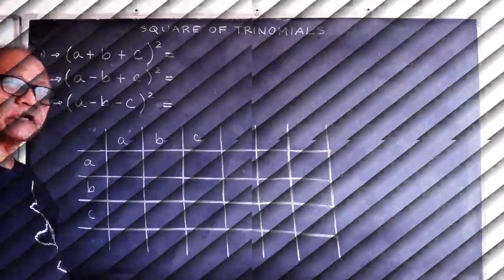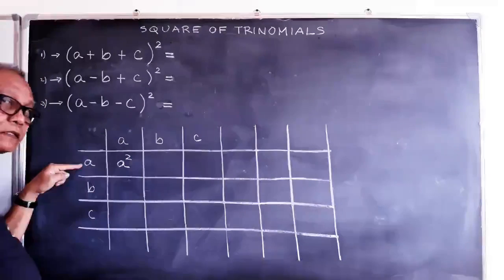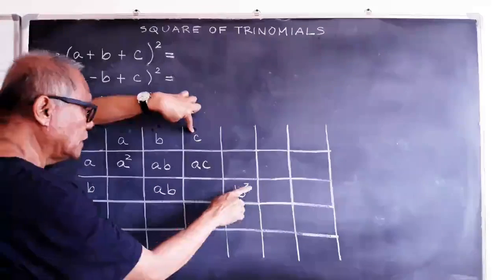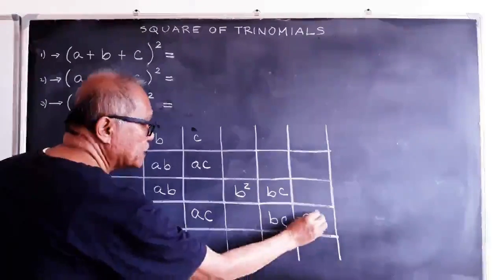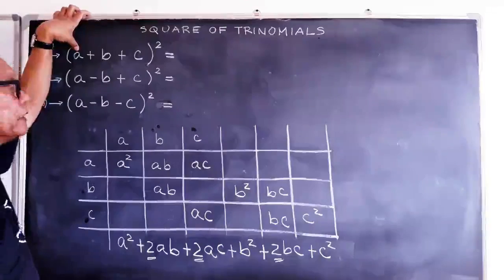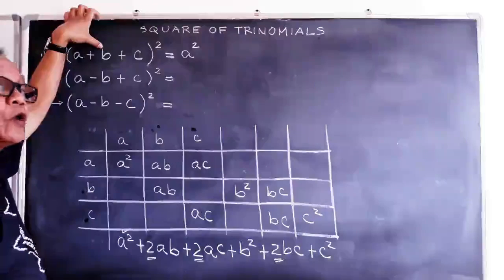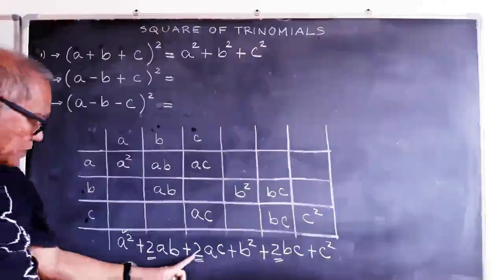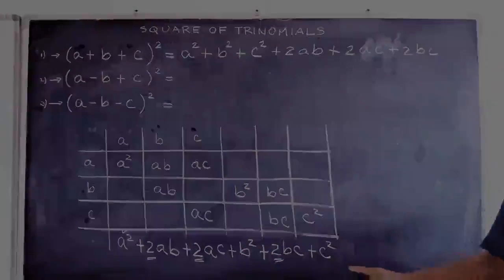Square of a Trinomial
The video shows the steps on how to expand Special products of square a trinomial. Techniques in squaring polynomials is given emphasis so they can use it to square other polynomials.